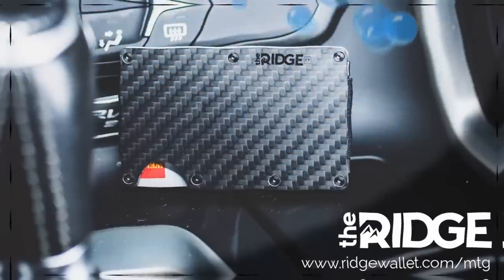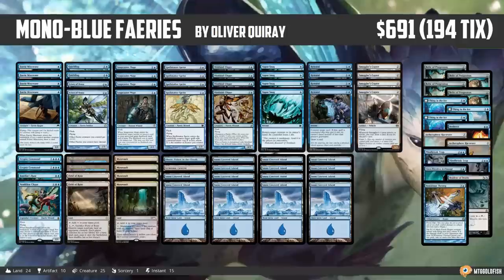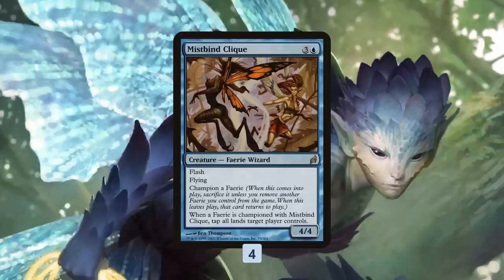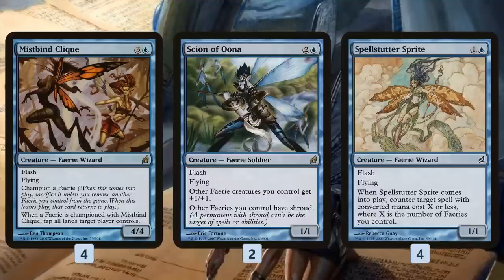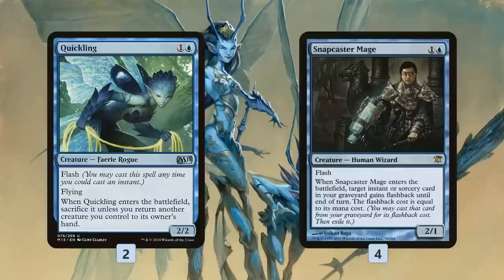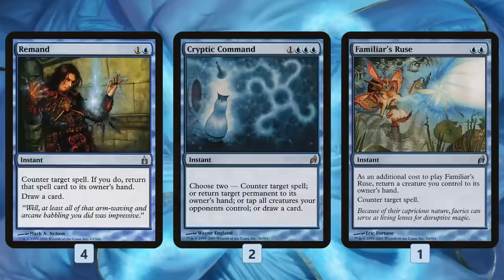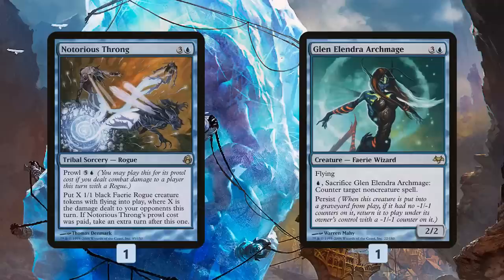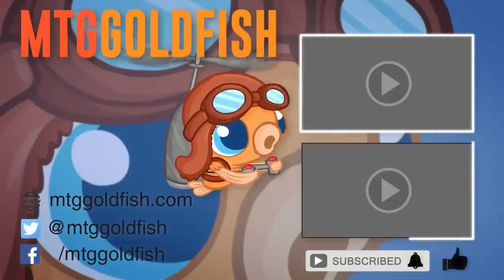Instant Deck Tech: Mono-Blue Faeries (Modern)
Spirits are all the rage in Modern these days, can Faeries - the original disruptive, flying tribal deck - still compete?